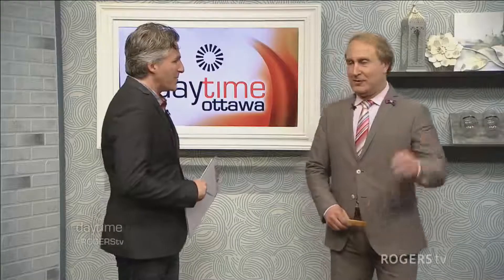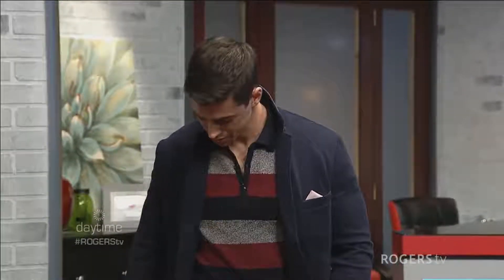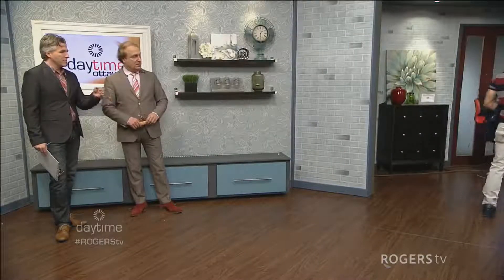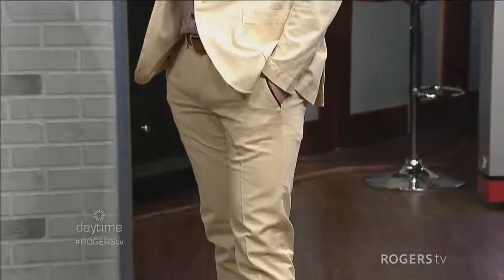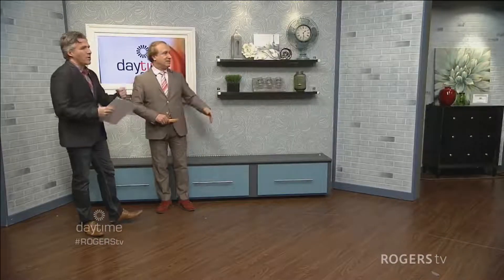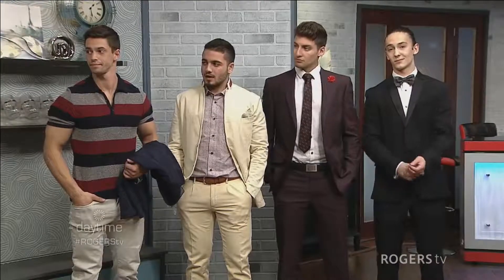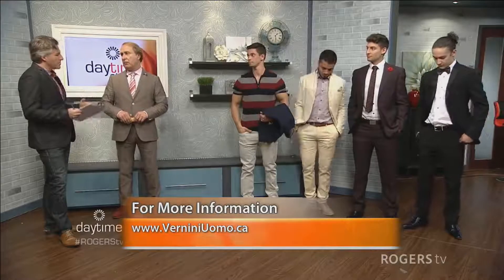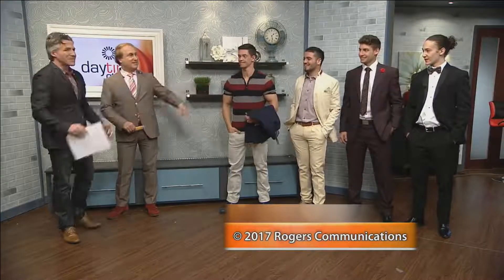Spring fashion ideas for Men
Steve Ghdaye the owner of Vernini Uomo talks about what's hot in Spring fashion for men.